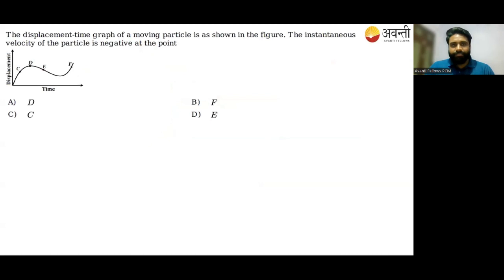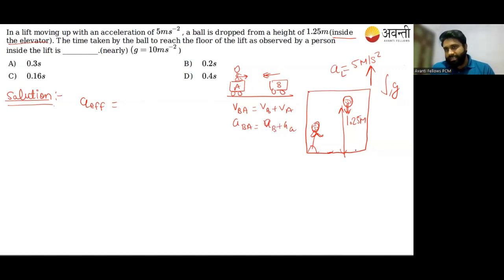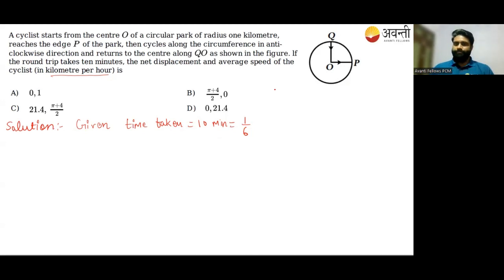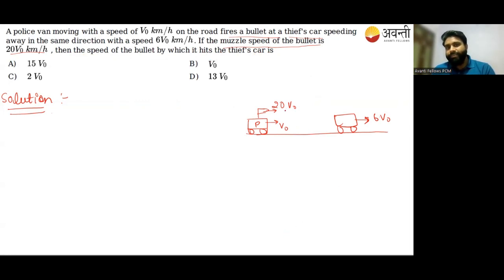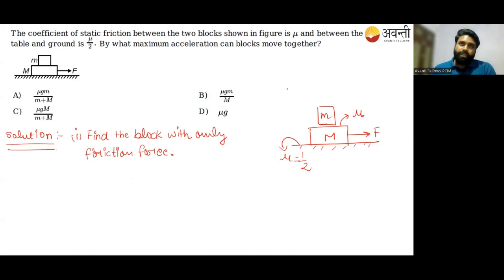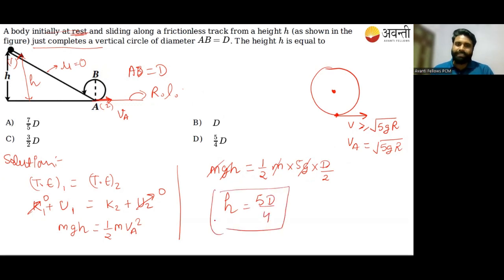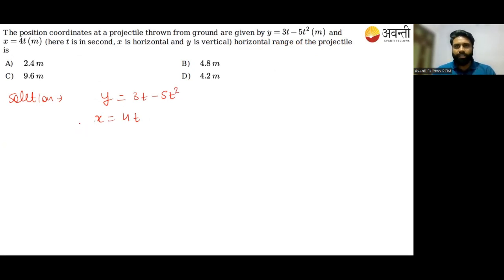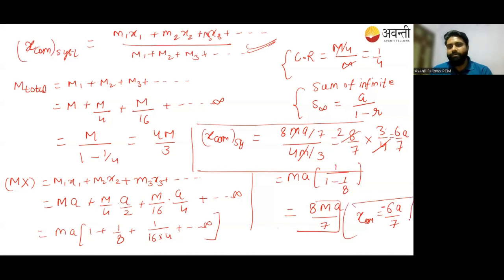Class 11 - AIET 4 Physics NEET Solution